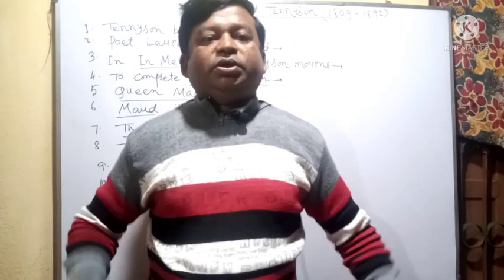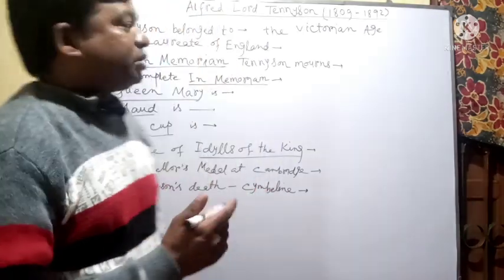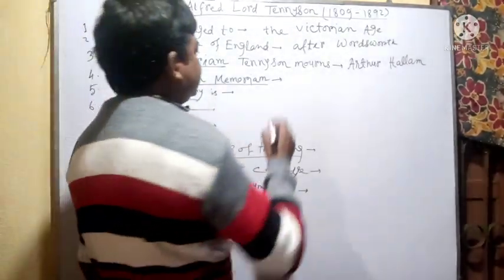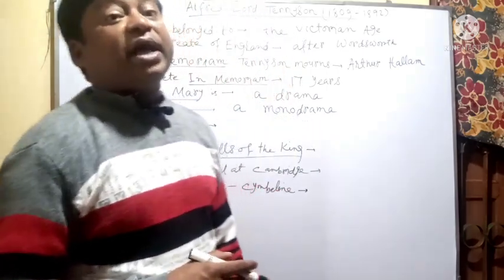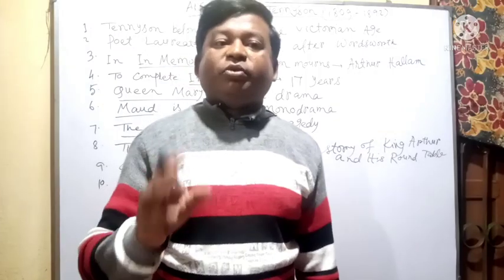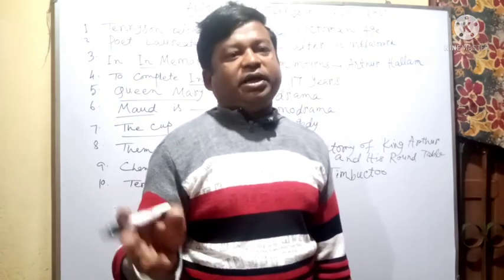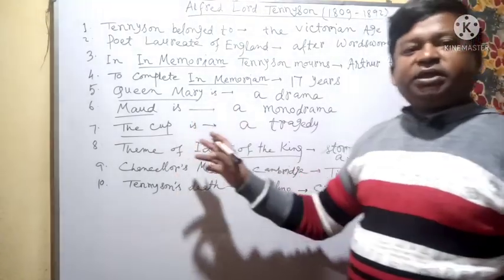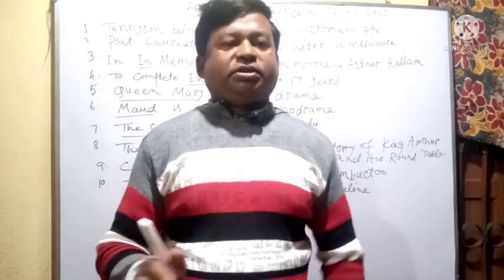Tennyson/ First Part/ 10 Most Important Questions Answered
10 Most Important Questions Answered on Alfred Lord Tennyson